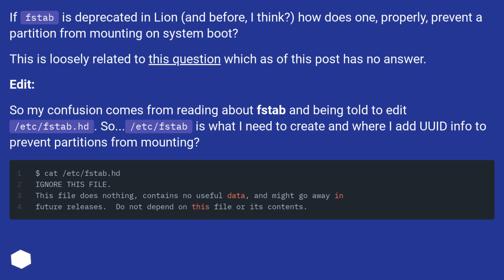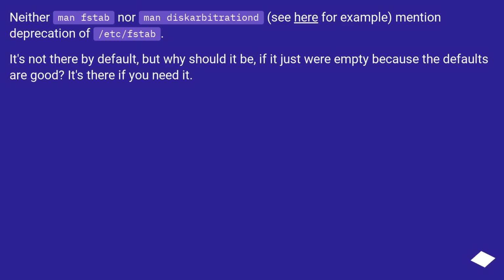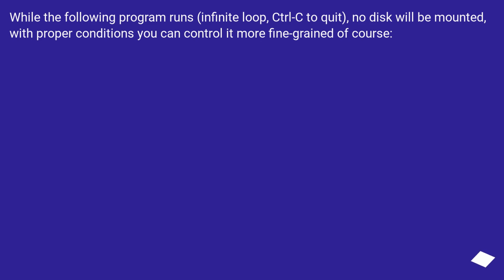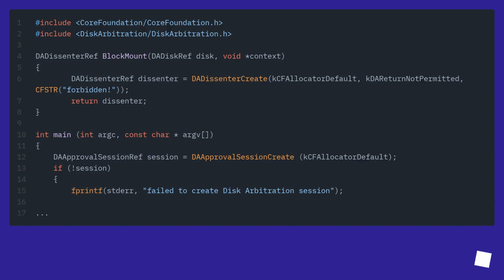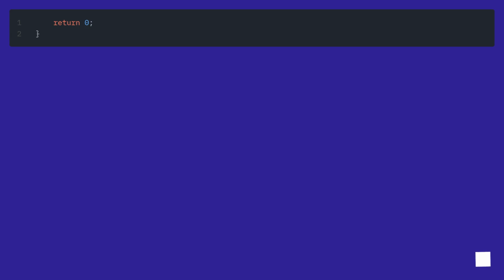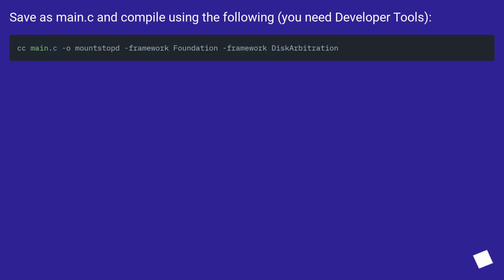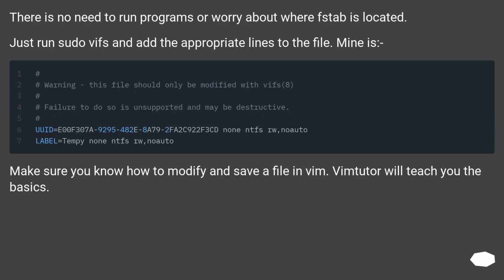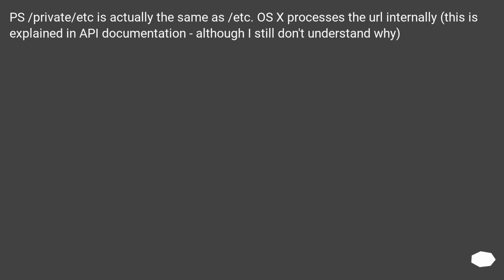Mac Lion: fstab is deprecated. so what replaces it to prevent a partition from mounting?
Chapters
00:00 Question
00:48 Accepted answer (Score 33)
03:09 Answer 2 (Score 21)
04:01 Answer 3 (Score 3)
04:24 Thank you